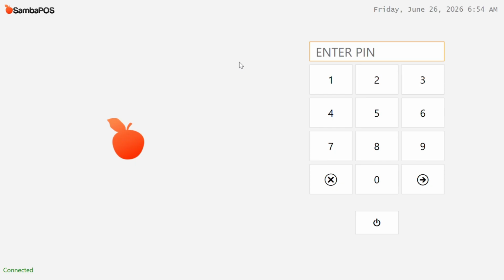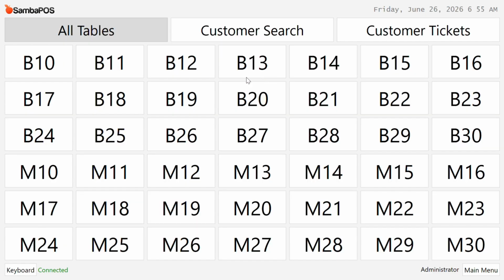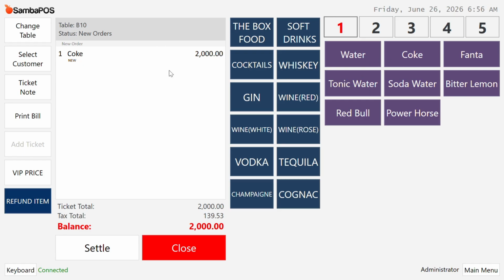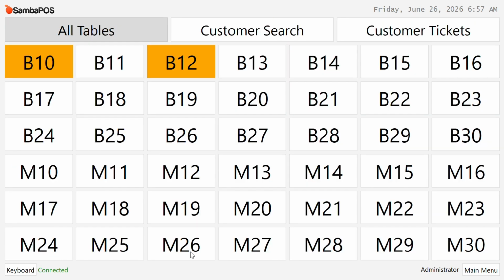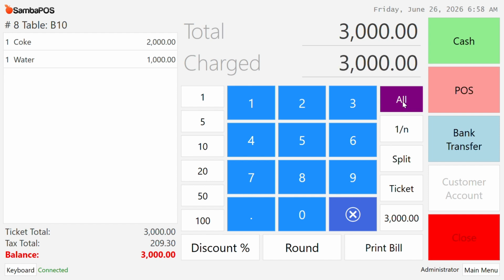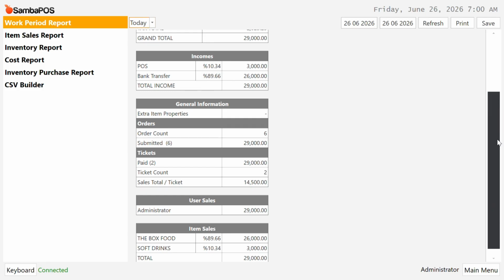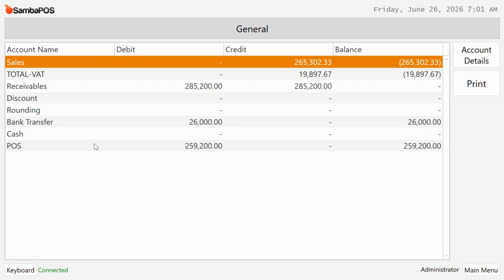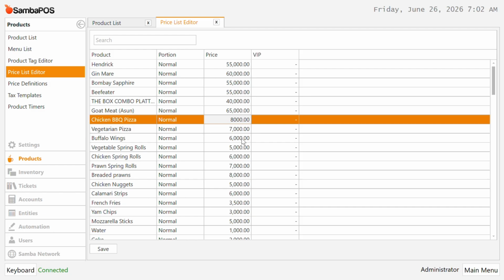Sambapos Demo Guide the easiest walkthrough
This guide covers the core operations in SambaPOS, including starting your work period, processing sales on the POS, managing unit prices, and generating reports.
1. Starting a Work Period
You must start a work period before any sales or transactions can be processed on the POS.
• Go to the Navigation screen.
• Click on Work Periods.
• Click Start Work Period -you can add a description or leave it blank
• The system will display a Work Period Started message, activating the POS menu.
2. The Point of Sale Screen
The POS screen serves as the main interface for taking orders, adding tags, and accepting payments.
• It can only be accessed after starting a work period.
• Add items to a ticket, and apply customer payments to settle the ticket.
• If you have active tickets remaining, you cannot end the work period; all tickets must be paid or settled first.
3. Products and Unit Price
Managing product unit prices and assigning portions is done in the management dashboard.
• Go to Navigation = Manage = Products =Product List =Add.
• Define the Product Name and Group Code.
• Add pricing based on portions by clicking Add Portion, where you can assign specific unit prices e.g., Small, Medium, Large
• To show a unit price directly below the product name on the order screen, configure it under Manage = Menu List = Edit Product Properties.
4. Reports and Cost Analysis
SambaPOS automatically calculates costs and generates reports based on your work period start and end dates.
• Work Period Report: This comprehensive report breaks down sales, total incomes, general information, and user-based sales. Access it via Navigation =Reports.
• Cost Report: Generates real-time analysis based on date ranges. It factors in your inventory purchase prices to show item cost, sales price, and profit margins.
• You can adjust date ranges in the upper right-hand corner of the Report Viewer to retrieve data for specific shift SambaPOS Knowledgebase